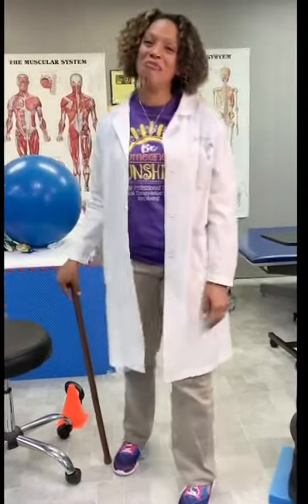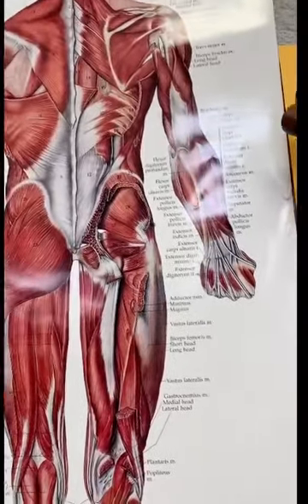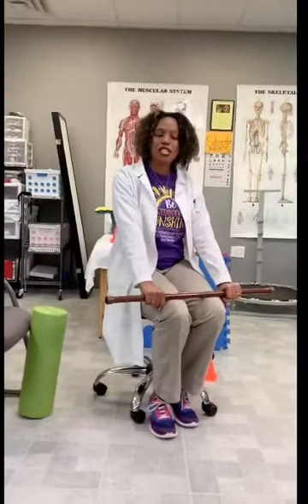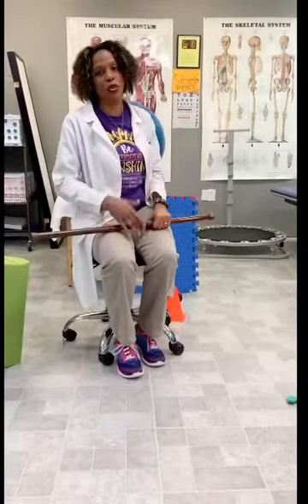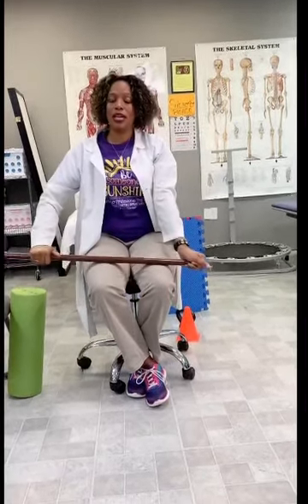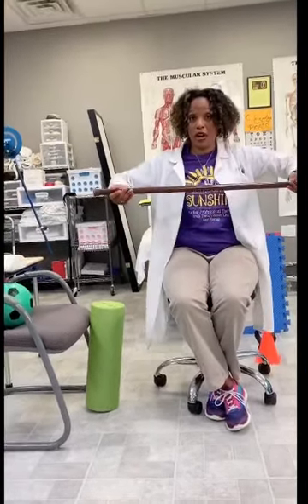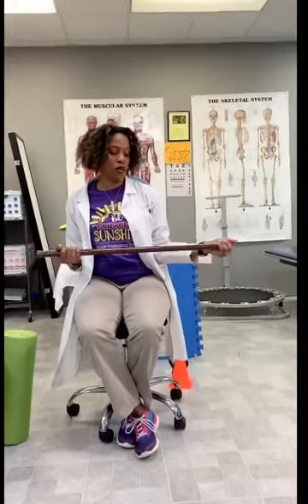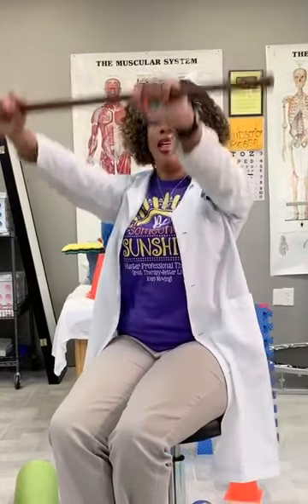5 Beginner Shoulder (After An Injury) Exercises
The Best 5 Beginner Shoulder Exercises that can be done while staying at home, during coronavirus closures.